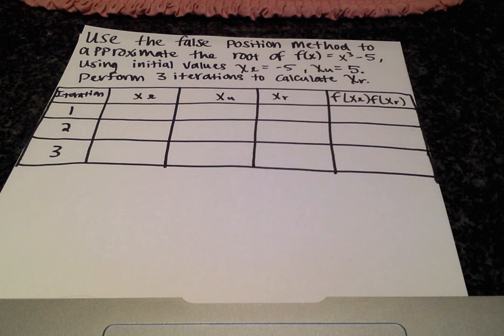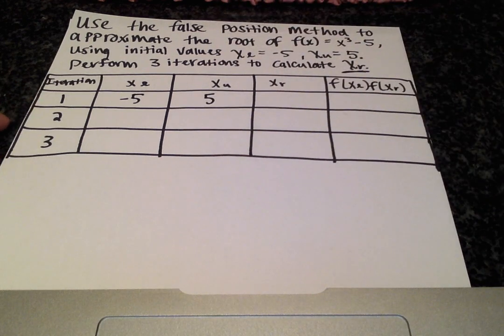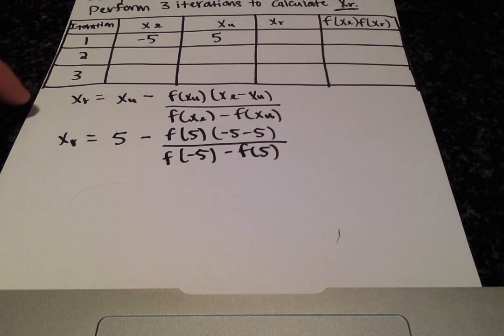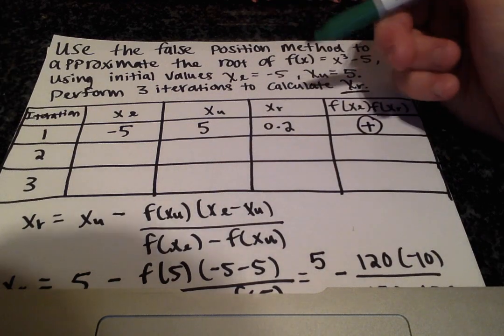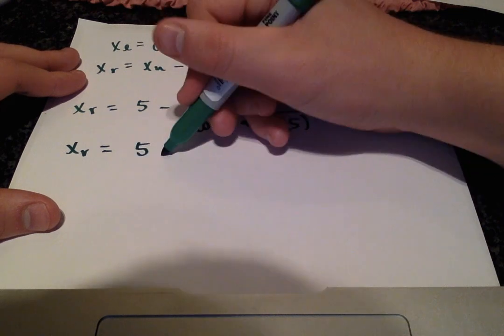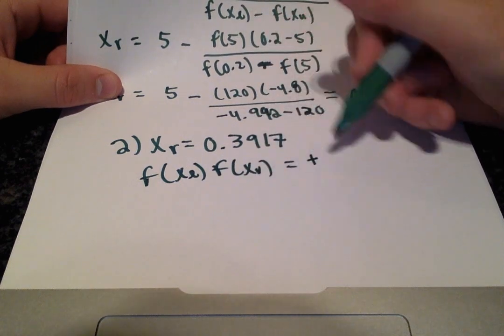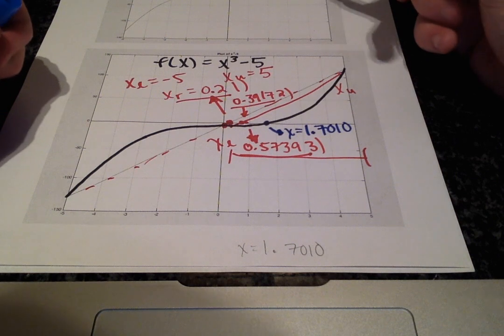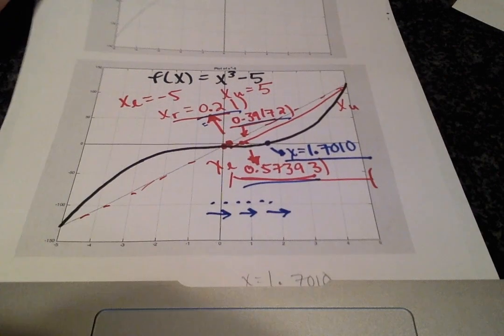False Position Method Example 1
In this video, I provide a concrete example of the false position method at work as well as a graph to visualize this process.